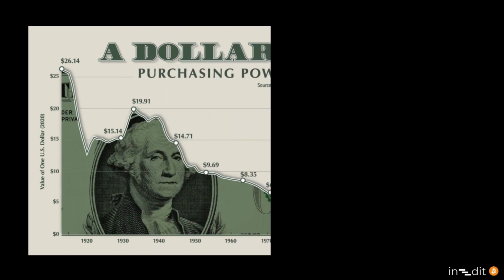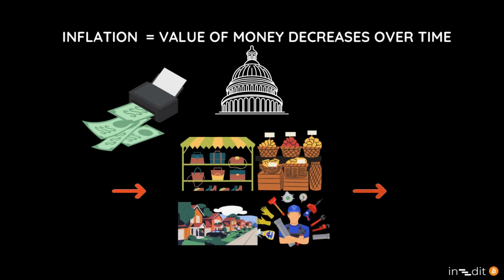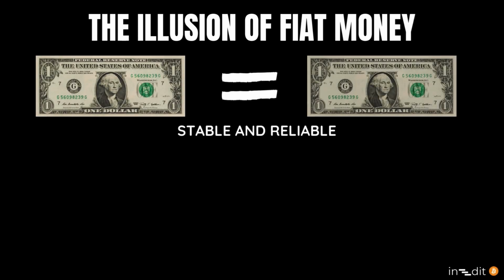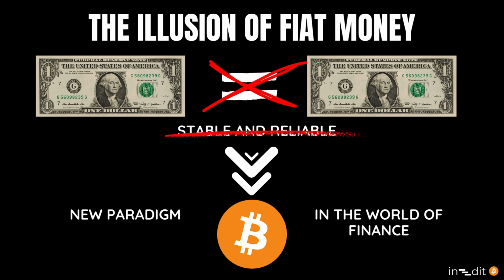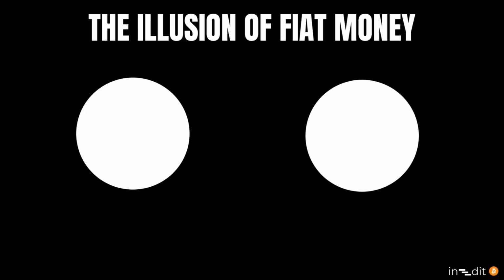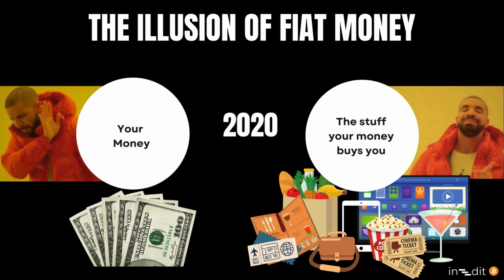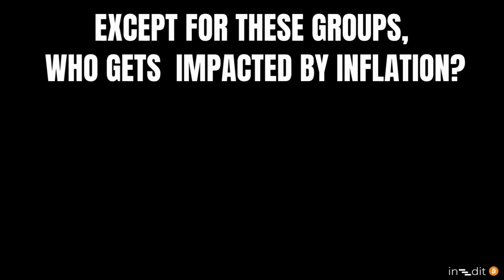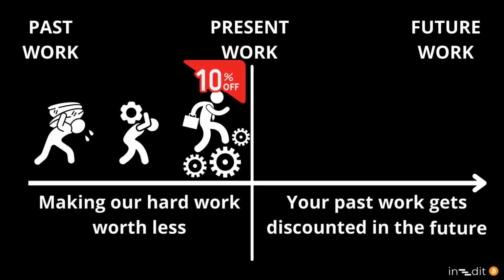BITCOIN FOR THE REST OF US - Part 2: The Fiat Money Illusion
In this second part of the series, we dive into the illusion of fiat money. It deceives us into believing we’re wealthier than we are, while in truth, our purchasing power diminishes. We’ll also explore the consequences of printing unlimited money—how it leads to wasteful investments and, even worse, funds wars and destructive activities.

Are You in Control of Your Bitcoin? Don’t mess with your financial future—reach out and take control today!